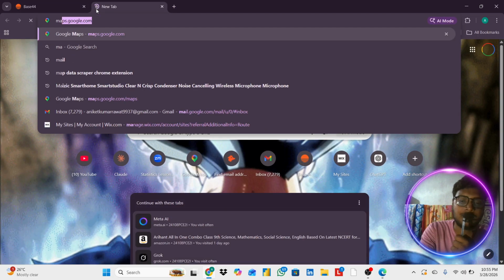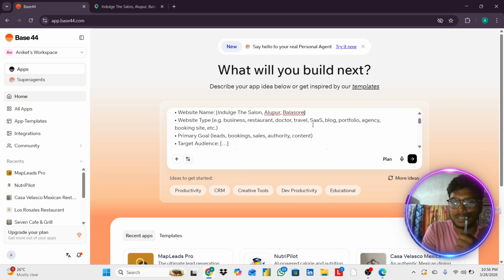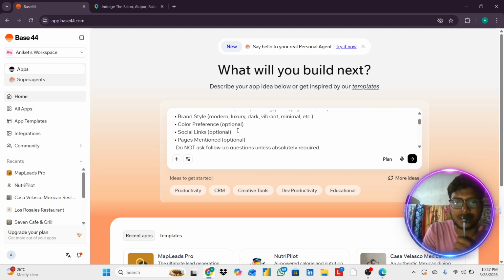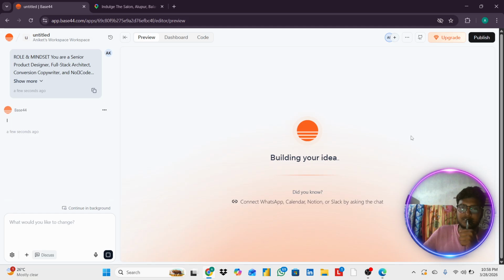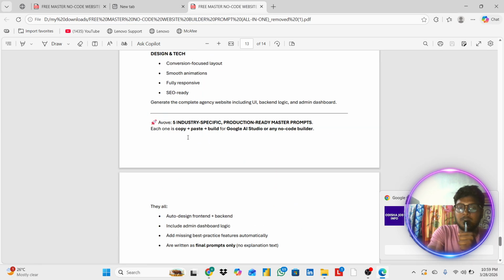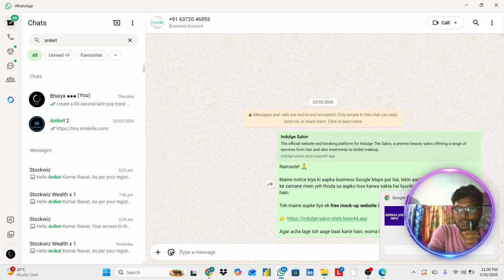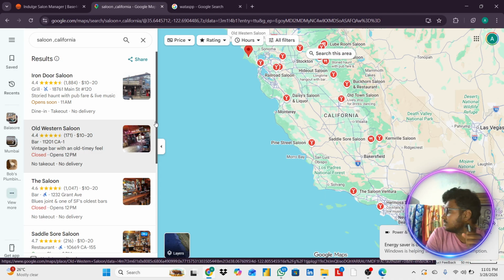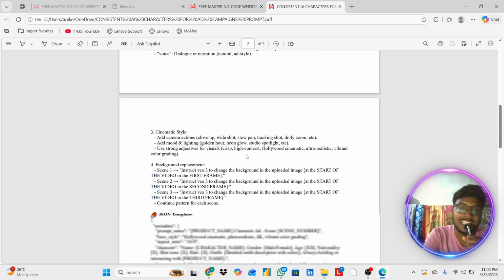How I Made $500 in 15 Minutes Building Websites with AI (No Code Needed)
In this video, I'll show you exactly how to create a $500 website in under a minute using a no-code builder. We'll explore how to build website quickly with an ai website builder. This demonstration highlights the efficiency of no code tools for rapid website creation.

I made $500 in 15 minutes — by building a website and selling it to a real client. No coding. No experience. Just the right tool and the right pitch.
In this video, I show you exactly how I did it — from building the site live to closing the client deal — so you can copy this and start earning today.
What you'll learn:

✅ The exact AI/no-code tool I used to build the site in 15 minutes
✅ How to find clients who desperately need a website (free method)
✅ The simple pitch message that got me a YES instantly
✅ How to price your website and get paid upfront
✅ Why this is the easiest freelancing opportunity right now

This works if you are:
→ A complete beginner with zero coding skills
→ A student or side hustler looking for fast income
→ A freelancer who wants high-paying clients without months of learning
→ Anyone who wants to make money online using AI tools

If this video helped you, LIKE it and drop a comment — which niche are you targeting first?

how to sell websites to clients
freelancing for beginners
make money with no code
build website in minutes
website flipping
online income for students
no code development
AI tools for freelancers
how to get web design clients